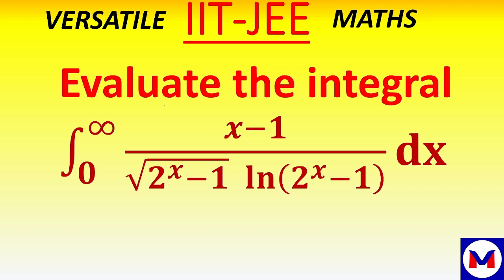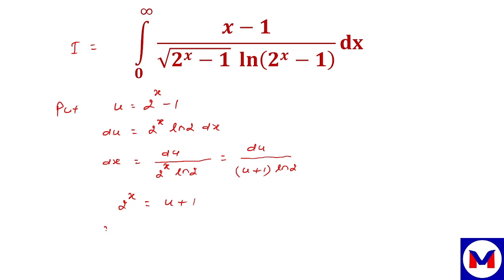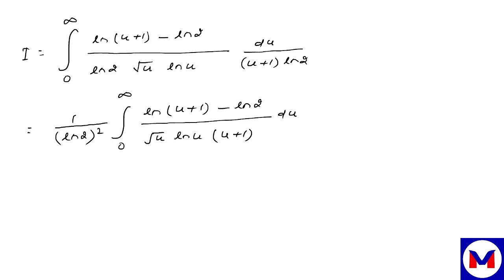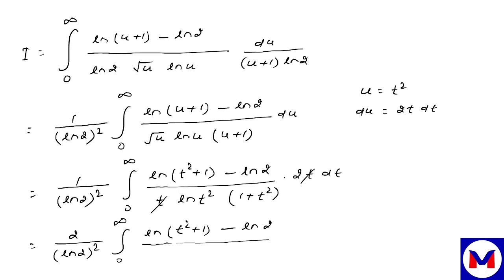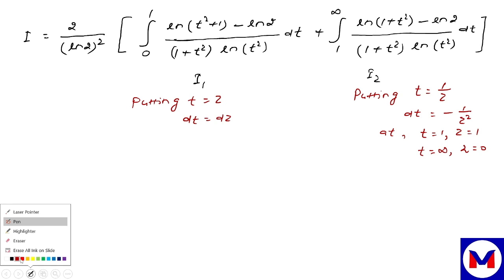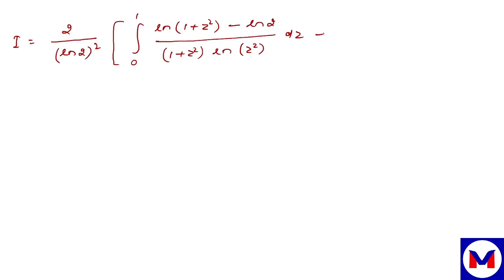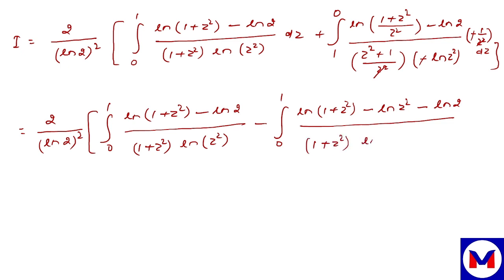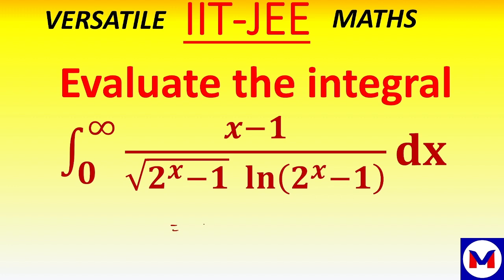AWESOME DEFINITE INTEGRATION JEE MAIN/ADVANCED 2025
Most welcome on my channel friends.

Number 1 YT-CHANNEL for PURE and APPLIED MATHEMATICS.  HIGHER MATHEMATICS FOR B.Sc., M.Sc., MCA ENTRANCE ( NIMCET, BHU, JNU),GATE , M1, M2, M3 , NUMERICAL METHODS, OPERATION RESEARCH FOR ENGINEERING STUDENTS.

Links

VASISTHAMATHS
t.me/ 97baRt99zWA1MGNl